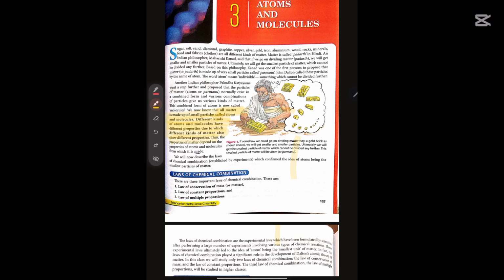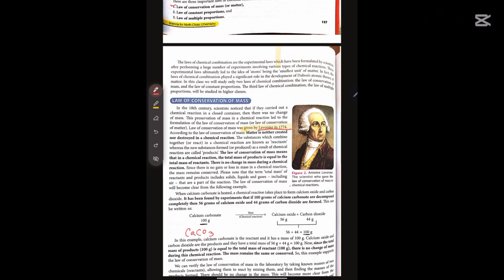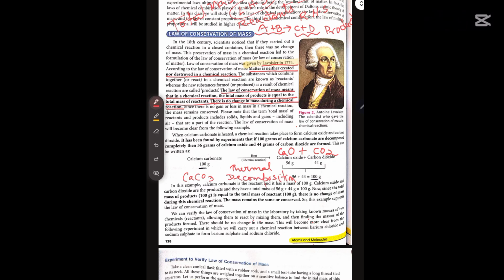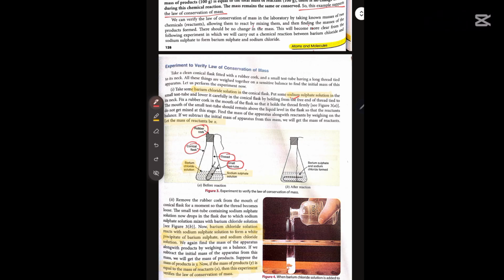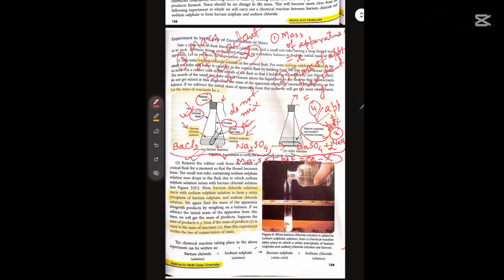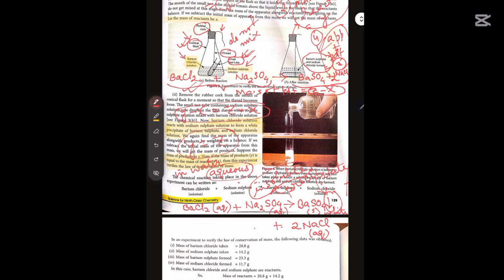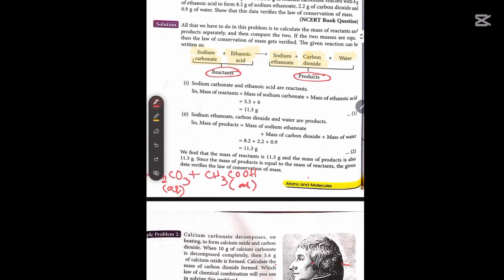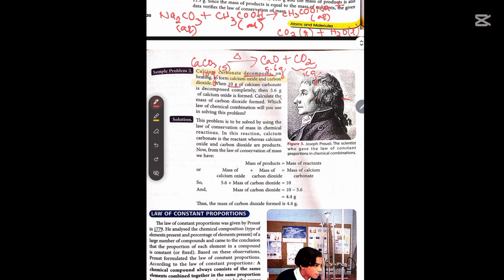Atoms and molecules(Law of Conservation of mass)